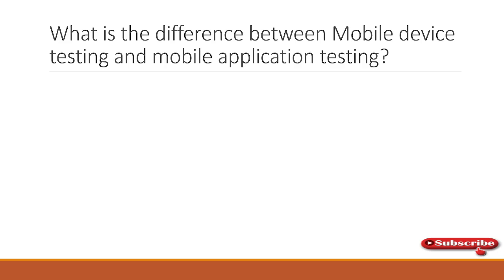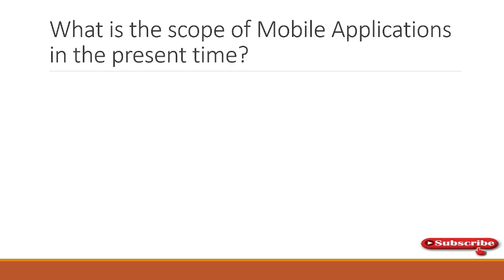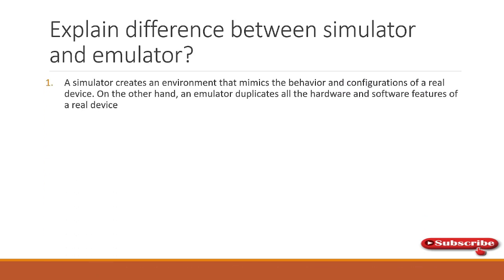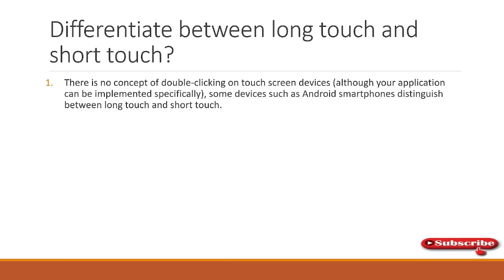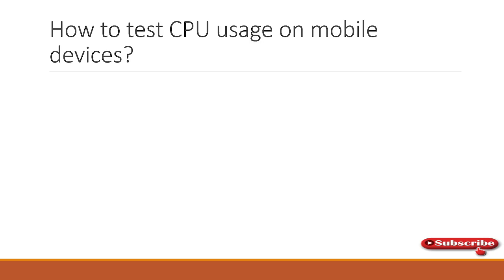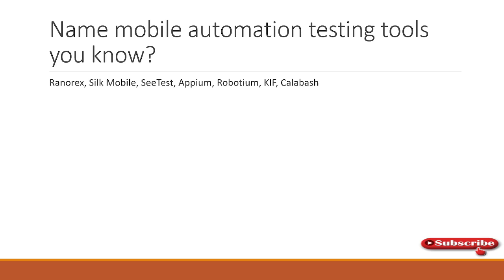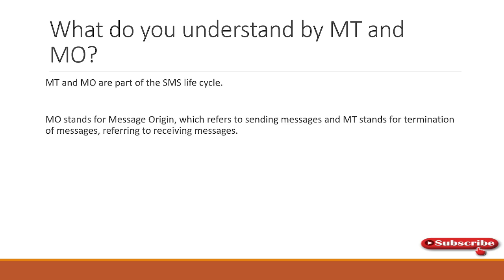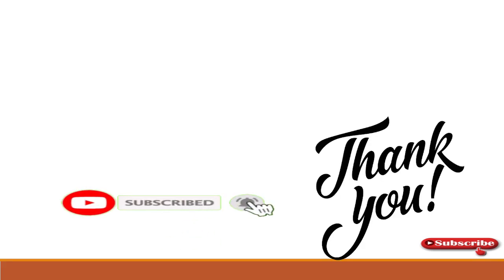Frequently Asked Mobile Testing Interview Questions | Entry Level | Scenario & Experienced Question